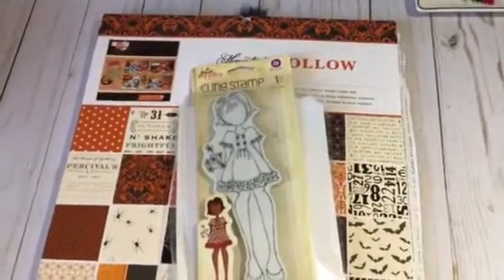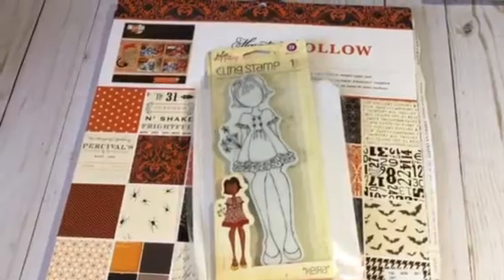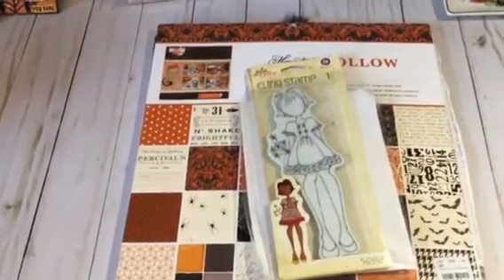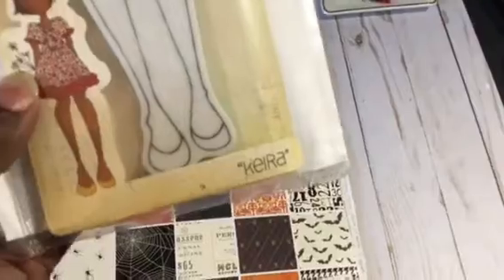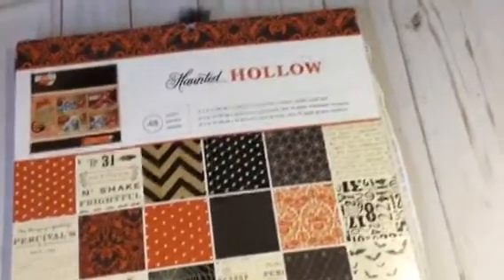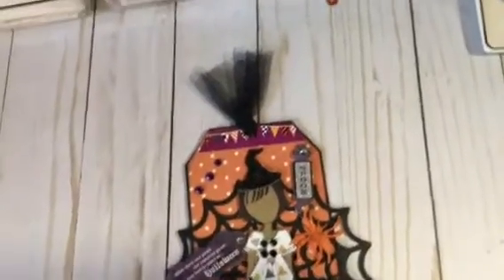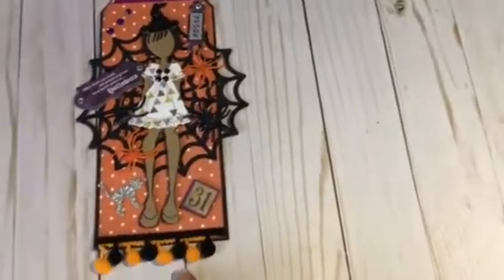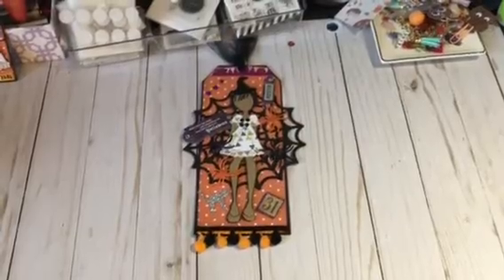Julie Nutting Doll stamp Collaboration ~October 2017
Please go check out the other Collaboration:
Host by ;
Terry01
Daretobecreative
Deespecialthings